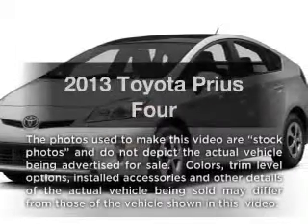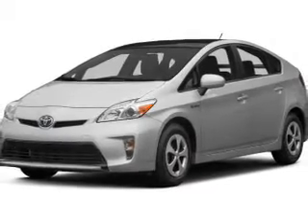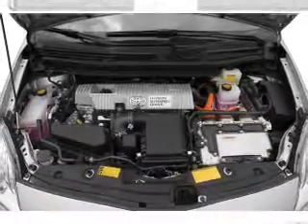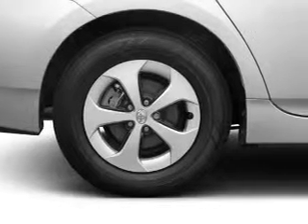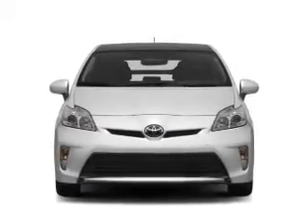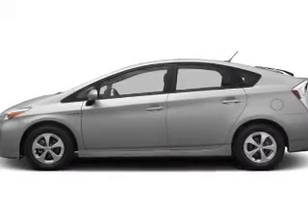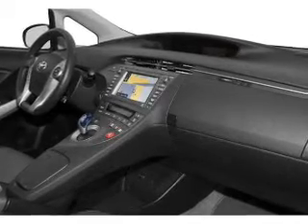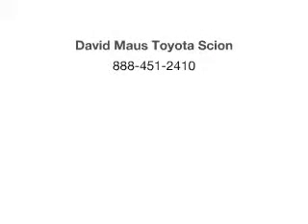2013 Toyota Prius - Sanford FL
Year: 2013
Make: Toyota
Model: Prius
Trim: Four
Engine: 1.8 liter inline 4 cylinder 16 valve
Transmission: Automatic CVT
Color: Silver
Mileage:
Address:
1160 Rinehart Road